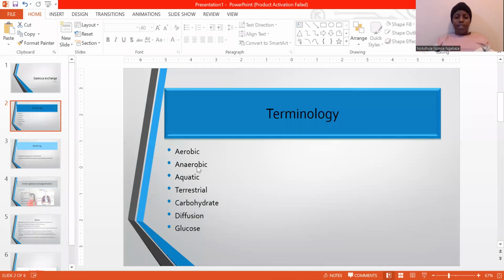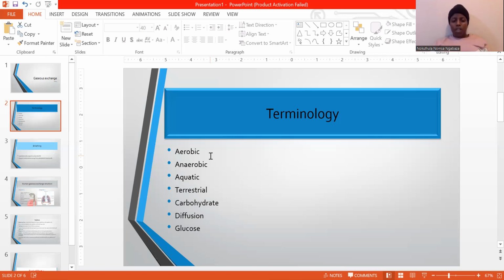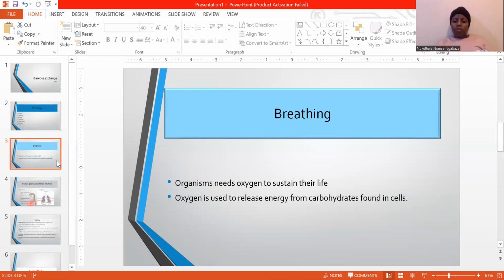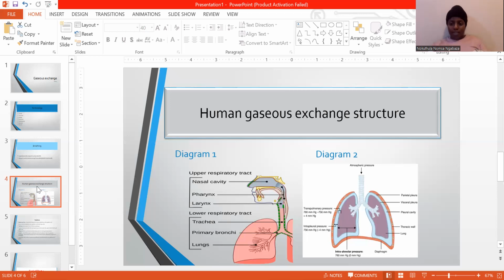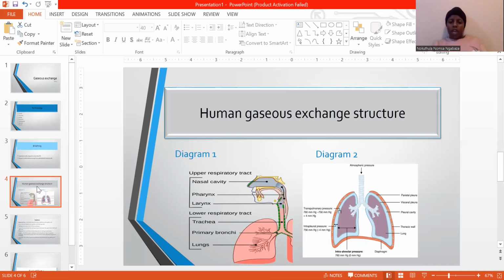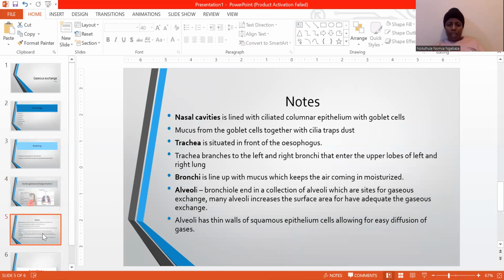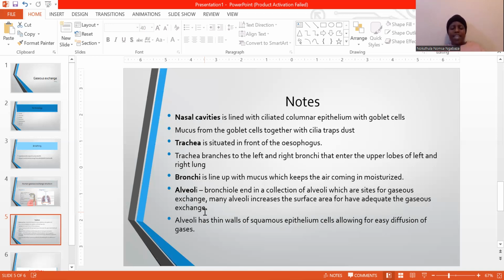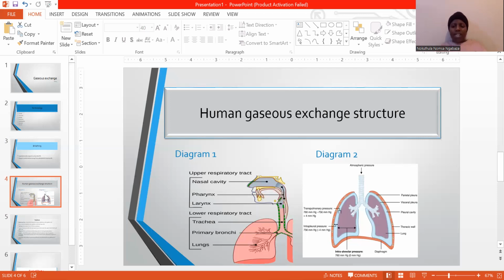Human gaseous exchange Grade 11 (life sciences)